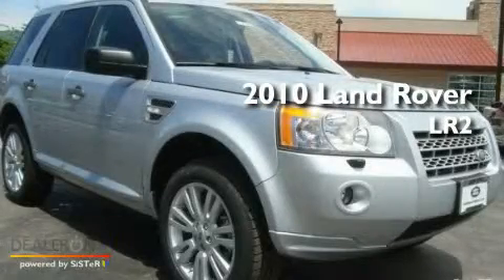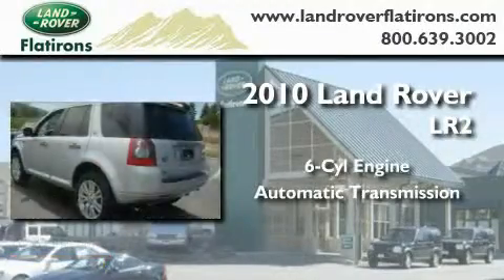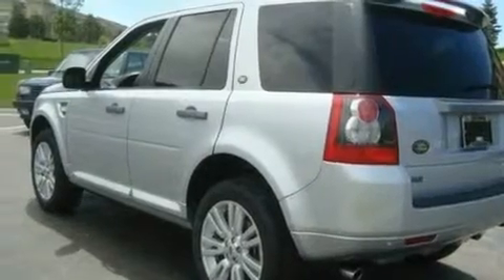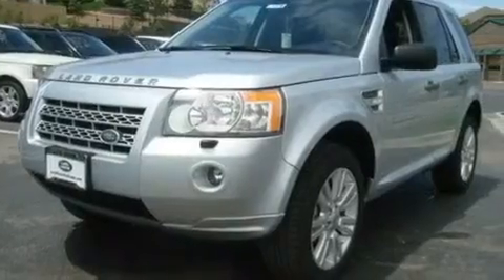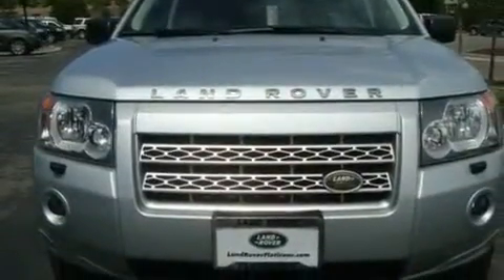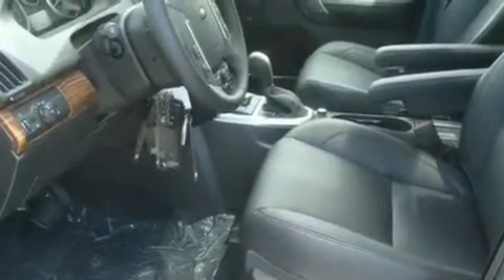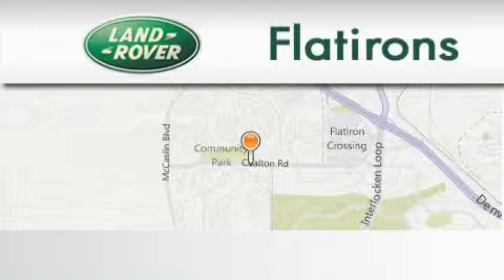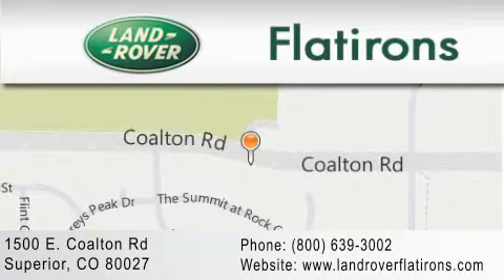2010 Land Rover LR2 Superior CO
We've been honored to serve the Superior CO area, we promise that your experience at our dealership will exceed your expectations!

 Year: 2010
 Make: Land Rover
 Model: LR2
 Engine: 6 Cyl - 3.2
 Trans.: Automatic
 Exterior: Zermatt Silver Metallic
 Miles: 3,063
 Interior: Ebony
 Stock: 1175

 1500 E. Coalton Rd.
 Superior, CO 80027

 2010 Land Rover LR2 Superior CO